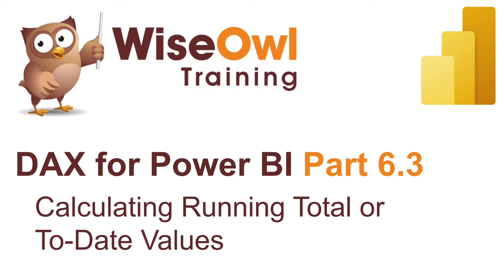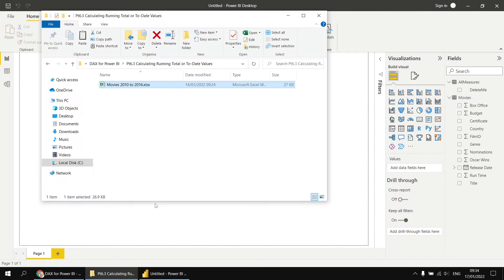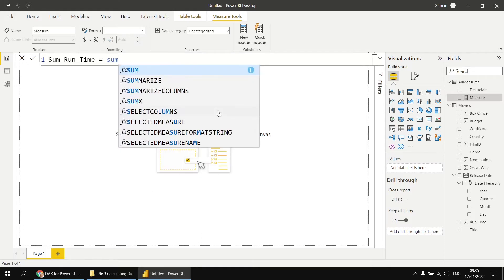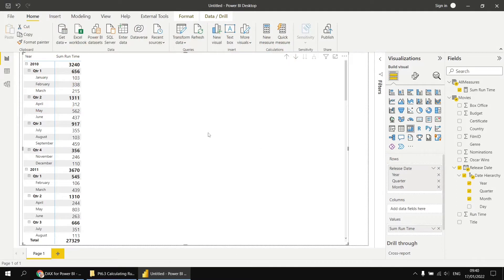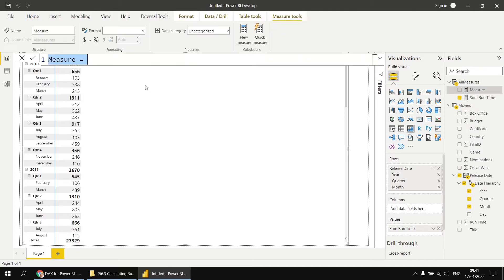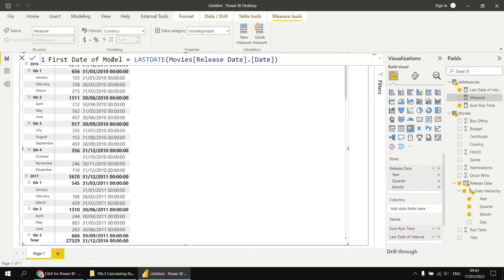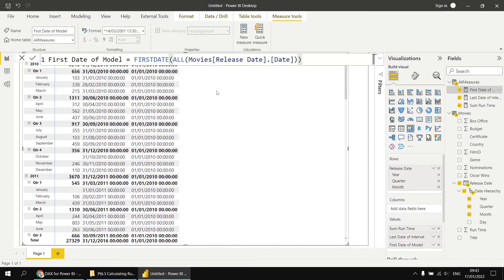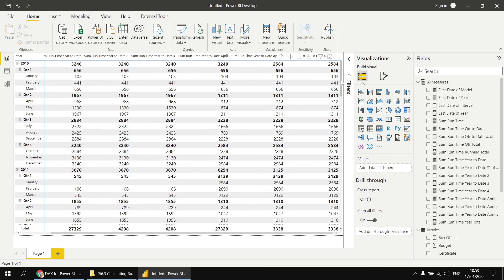DAX for Power BI Part 6.3 - Calculating Running Total or To Date Values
This video explains how to use a range of DAX Time Intelligence functions to calculate running totals and to-date values in your measures. You'll learn how to use the FirstDate and LastDate functions to calculate the start and end of intervals and combine these with the DatesBetween function. You'll see how to use the StartOfYear and EndOfYear functions, as well as the DatesYTD, DatesQTD and TotalYTD functions. Finally, you'll learn how to set the year end date to a different date than December 31st for a range of time intelligence functions.

Chapters
00:00 Topic list
00:55 Creating a Basic Report
03:09 Calculating First and Last Dates
06:02 Calculating a Running Total
07:27 Calculating a Year to Date Value
09:43 Calculating the Percentage of Year Total
12:06 Calculating Quarter To Date Values
15:41 The DatesYTD Function
17:32 Explaining the Difference in the Total Row
21:35 The TotalYTD Function
22:55 Setting the Year End Date
25:19 Setting the End Date for DatesYTD
26:12 Setting the End Date for TotalYTD